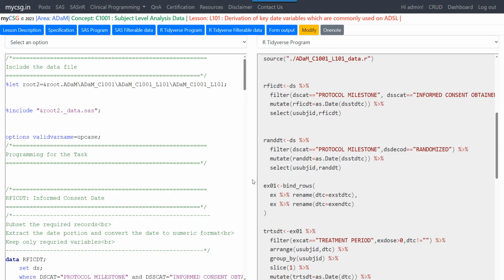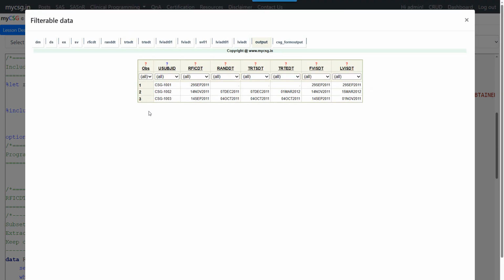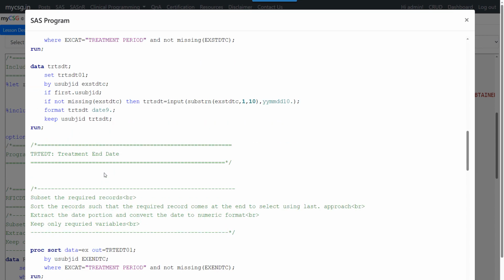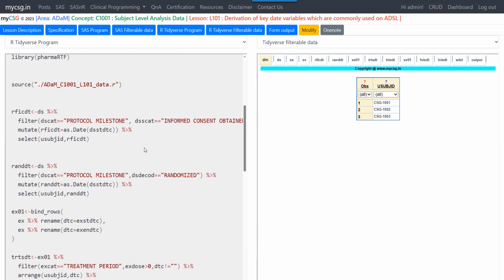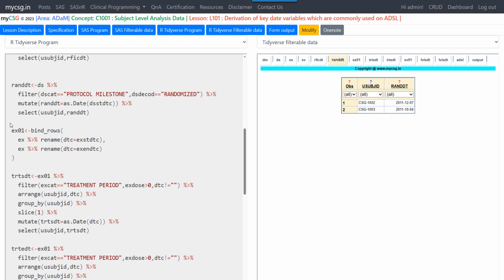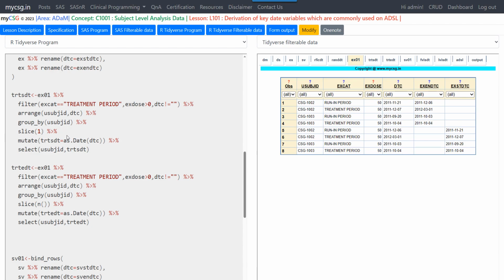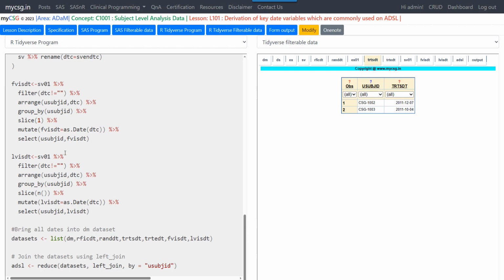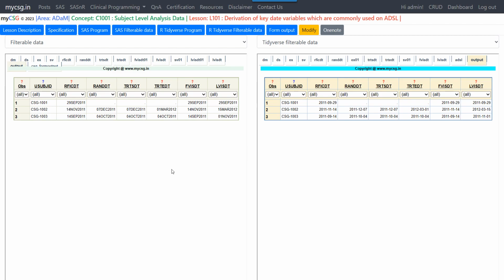R: Key Date variables in ADSL : ADaM_C1001_L101_R.mp4